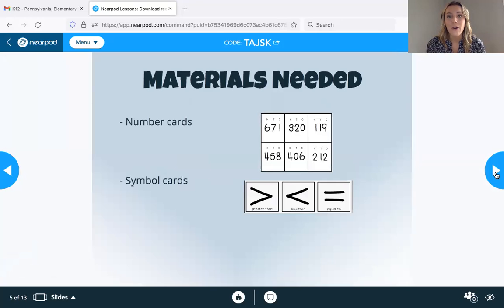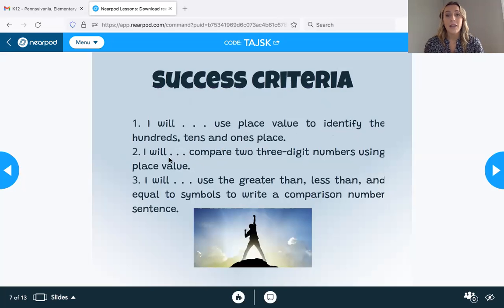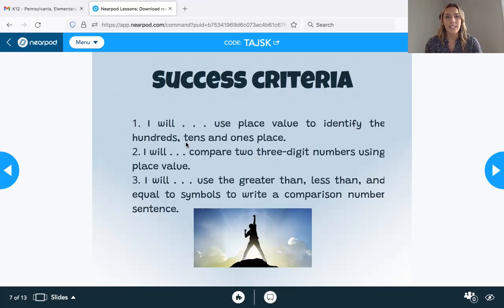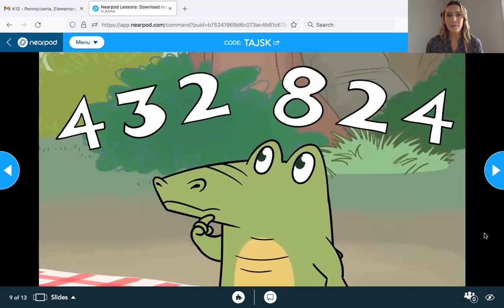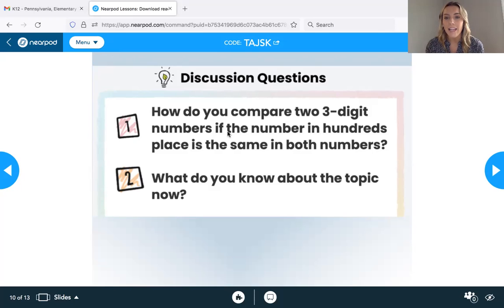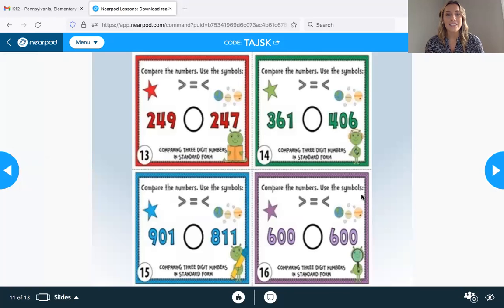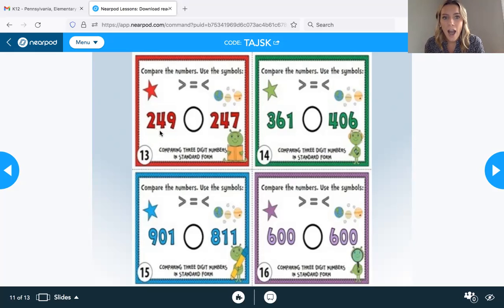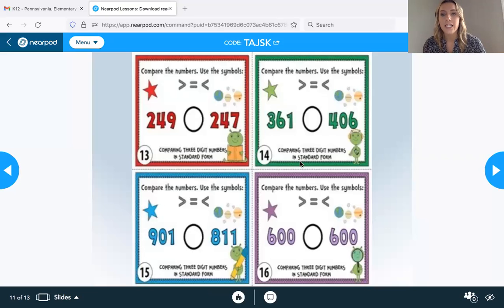Interview Lesson - Courtney Kinneavy